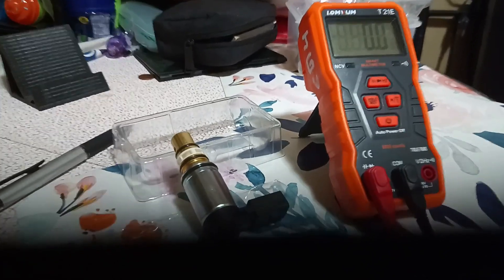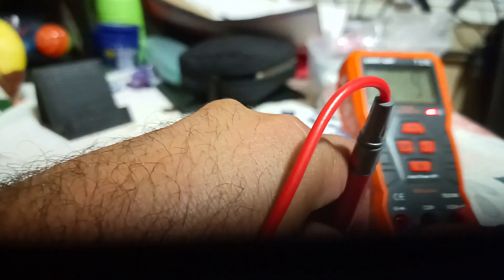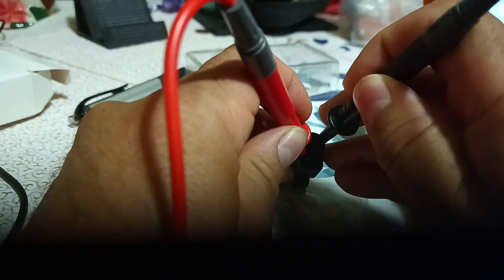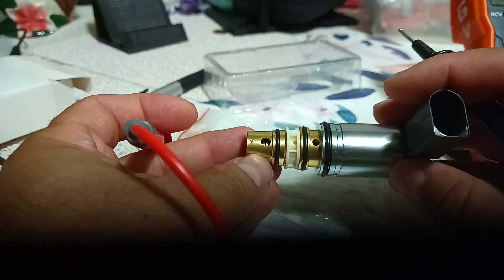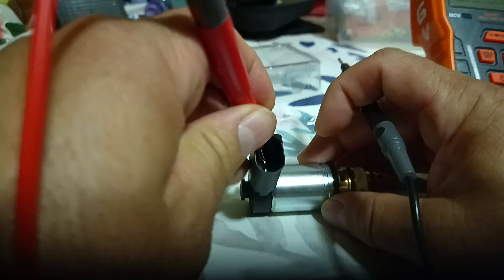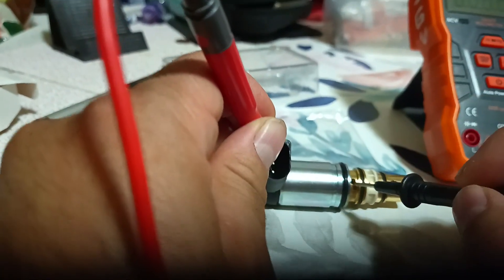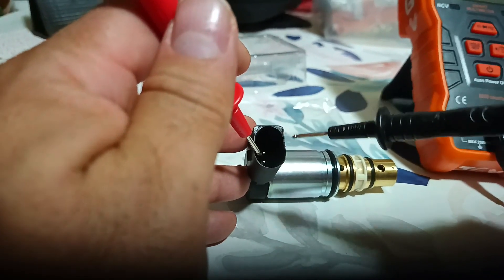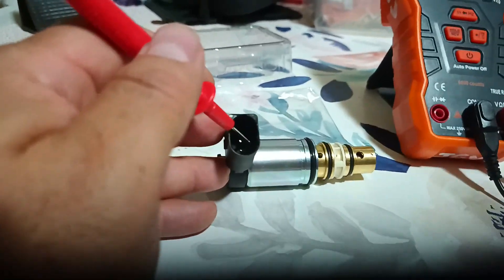Rabbit - Testing the ac valve with a multimeter.